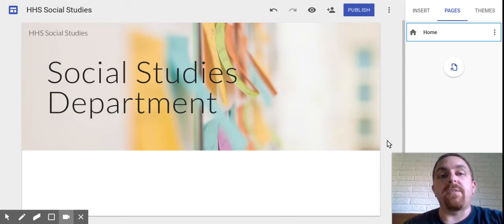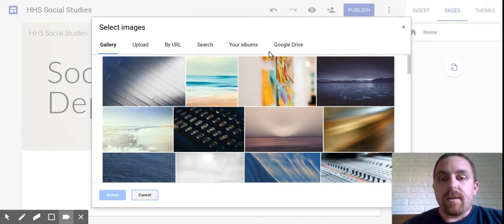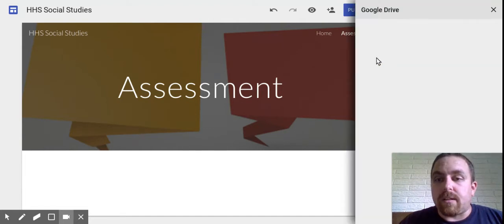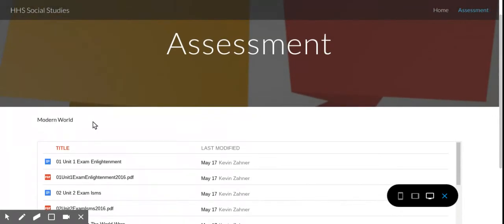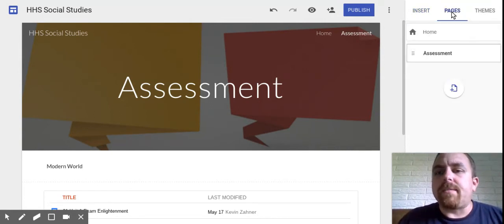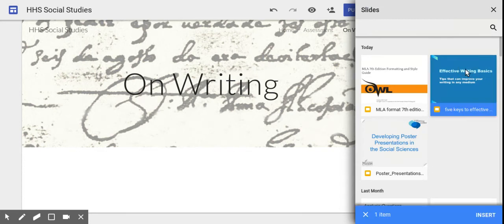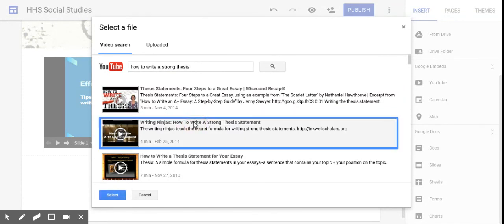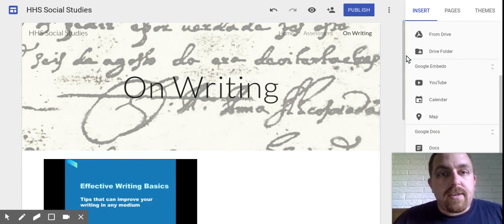New Google Sites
The new Google Sites was frightening, at first, then I started to think about how easy this is going to be for novice users. I also reminded myself of all the updates that Google will likely push over the next year to make the new version all the powerful and better than the old.